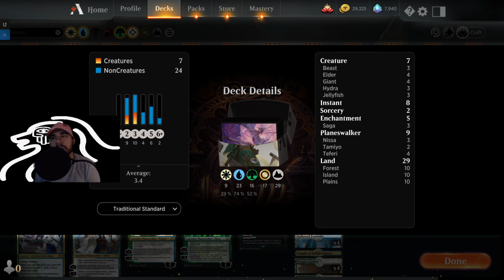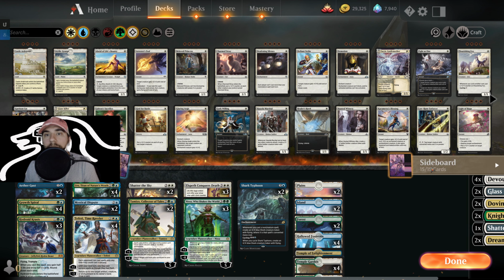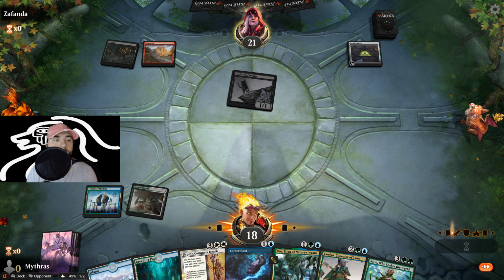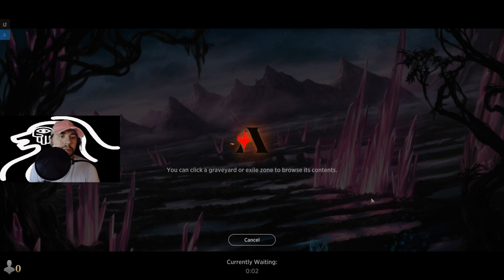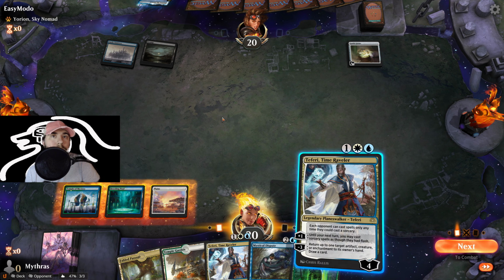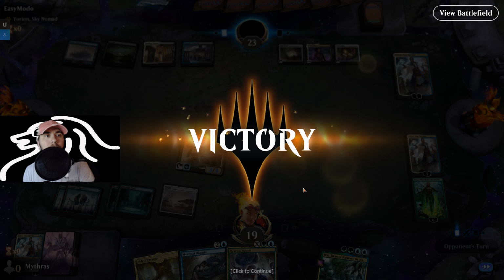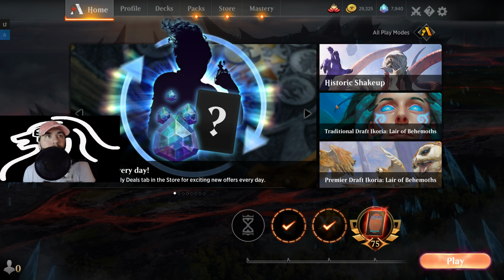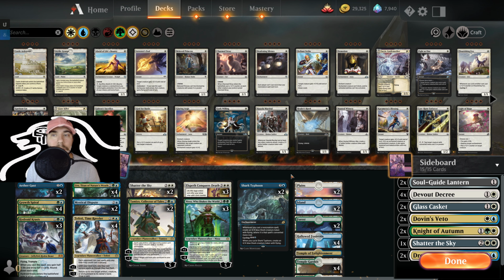TOP 10 Crokeyz Bant Midrange MTGA BO1 BO3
Today I tackle another Top 10 Mythic Deck of Crokeyz.  This time Bant has made a comeback after the bannings, and game changes.  I cover the deck, some sideboard options, and take it into our 3 matches!  Unfortunately, I wasn't able to run well with the deck and went 1-2.  Hopefully the deck runs better for you, and hey can't win them all I always say.

THANKS FOR THE SUBS!

Deck
2 Aether Gust (M20) 42
4 Breeding Pool (RNA) 246
3 Elspeth Conquers Death (THB) 13
4 Fabled Passage (ELD) 244
2 Forest (IKO) 274
4 Growth Spiral (RNA) 178
4 Hallowed Fountain (RNA) 251
3 Hydroid Krasis (RNA) 183
2 Island (IKO) 265
2 Mystical Dispute (ELD) 58
3 Nissa, Who Shakes the World (WAR) 169
2 Plains (IKO) 262
2 Shark Typhoon (IKO) 67
2 Shatter the Sky (THB) 37
2 Tamiyo, Collector of Tales (WAR) 220
4 Teferi, Time Raveler (WAR) 221
4 Temple Garden (GRN) 258
1 Temple of Enlightenment (THB) 246
4 Temple of Mystery (M20) 255
2 Temple of Plenty (THB) 248
4 Uro, Titan of Nature's Wrath (THB) 229

Sideboard
4 Devout Decree (M20) 13
2 Dovin's Veto (WAR) 193
2 Knight of Autumn (GRN) 183
1 Shatter the Sky (THB) 37
2 Soul-Guide Lantern (THB) 237
2 Glass Casket (ELD) 15
2 Dream Trawler (THB) 214